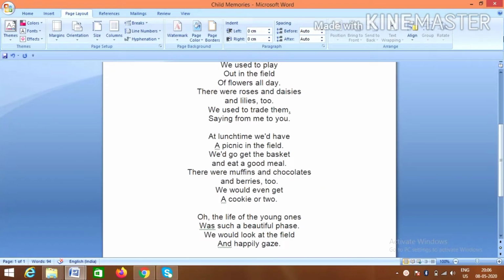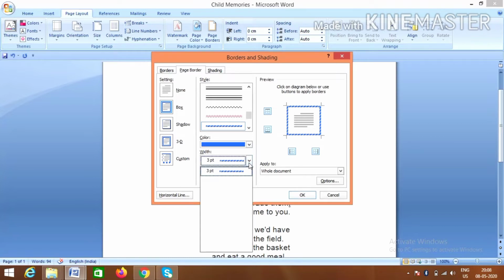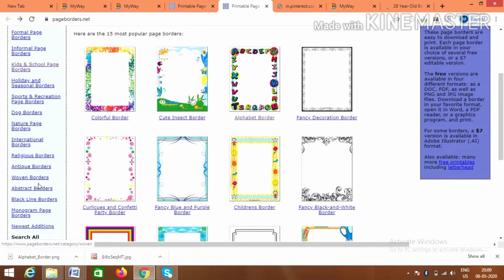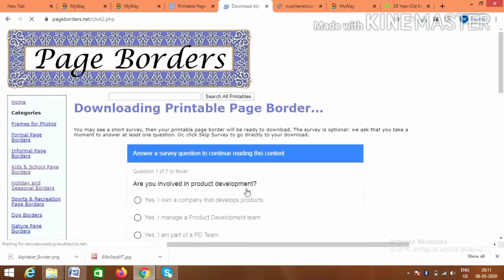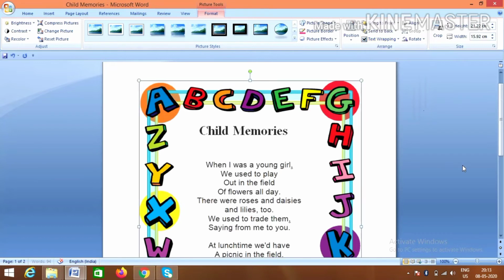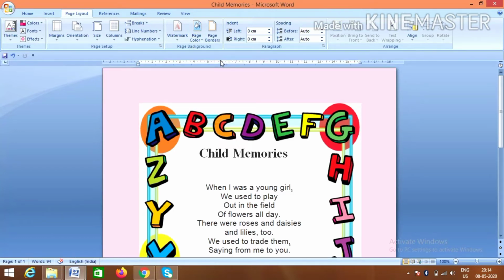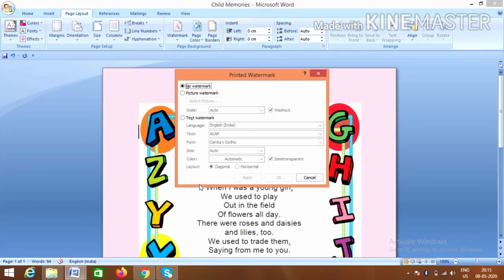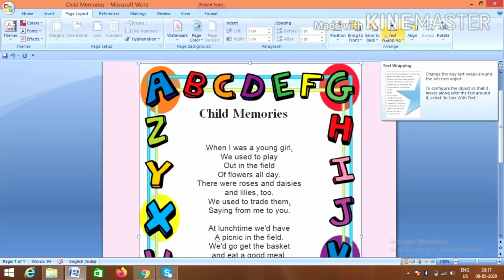Chp4 Ms word class9 ||How to give your document a professional luk with Page Border